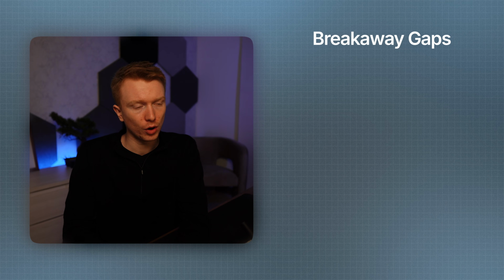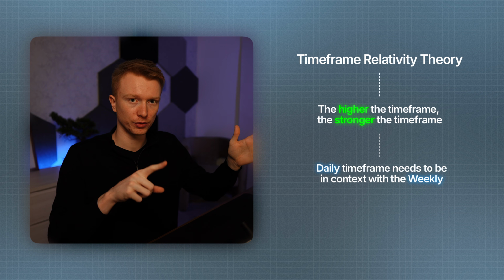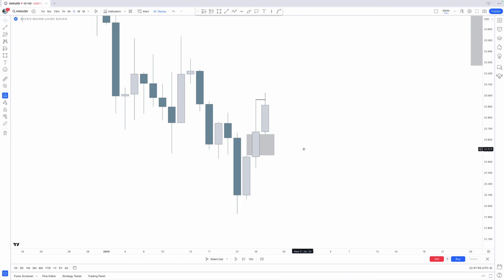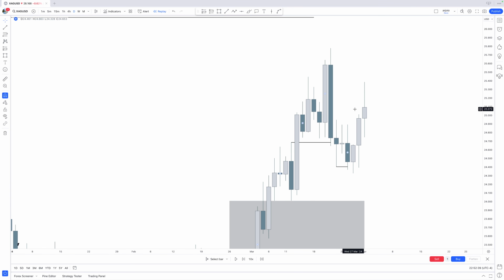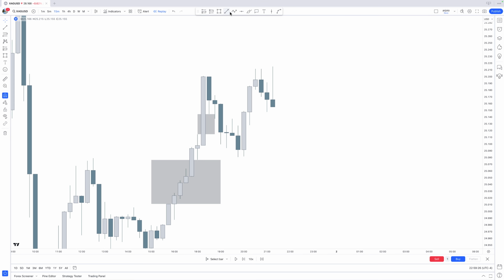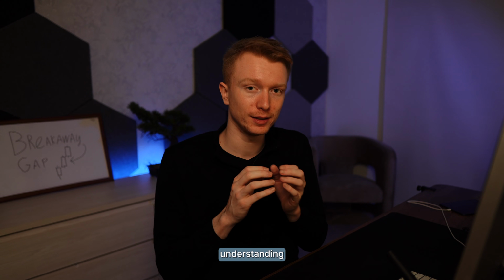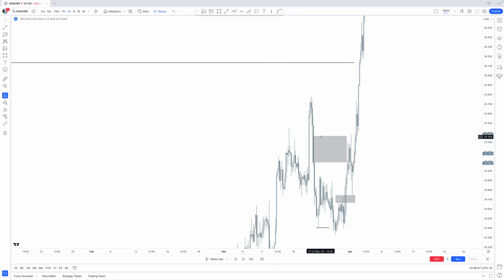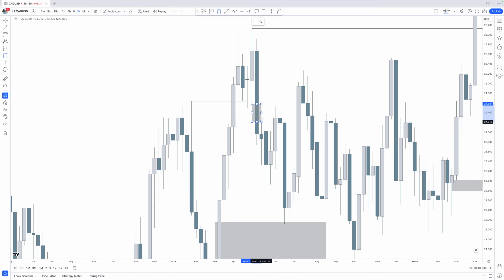Everything about Breakaway Gaps